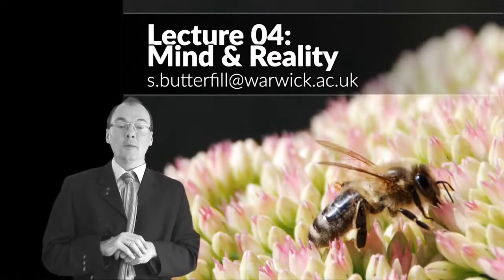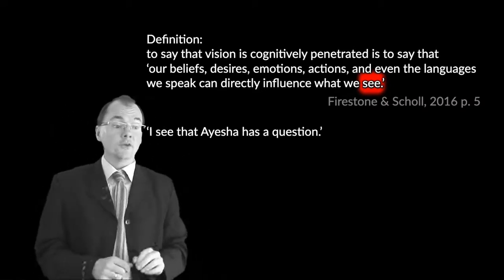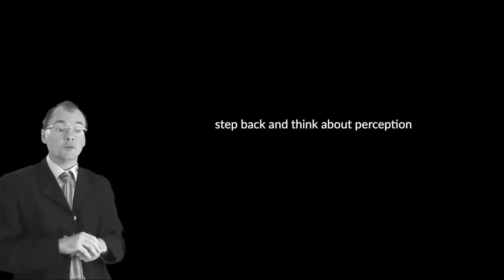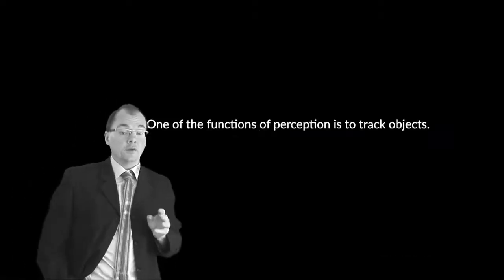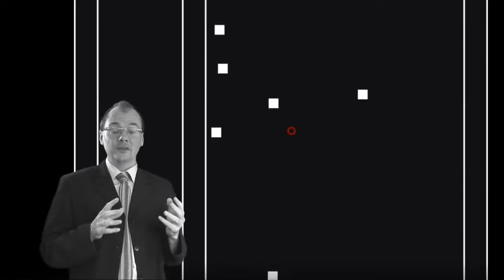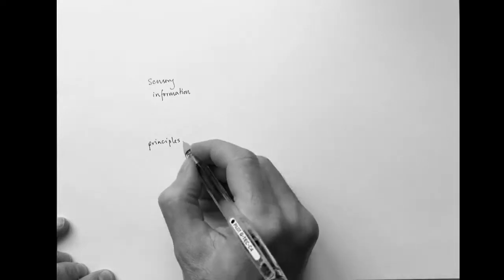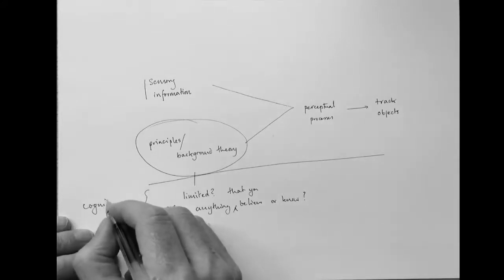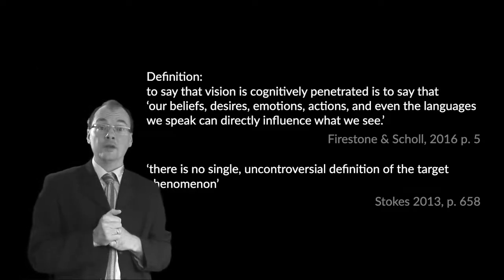What Is Cognitive Penetration?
For the purposes of this course, you may assume that
  to say that vision is cognitively penetrated is to say that
  ‘our beliefs, desires, emotions, actions, and even the languages we speak can
  directly influence what we see’  (Firestone & Scholl, 2016 p. 5).
  An alternative of thinking about cognitive penetration is introduced.
  (Because this is a first-year course, we skip over Pylyshyn’s two
  attempts to characterise the notion: although these are interesting,
  we lack time to get into the details.)